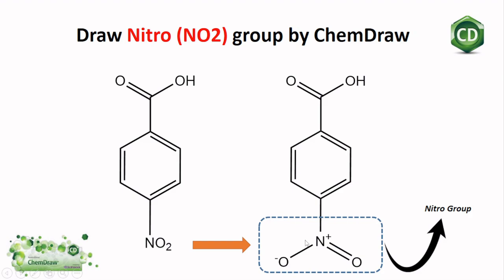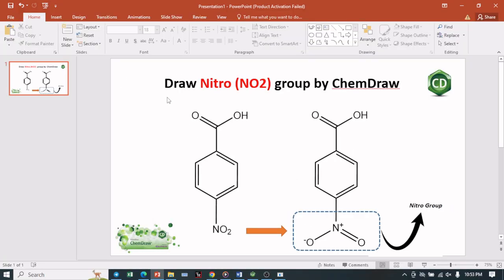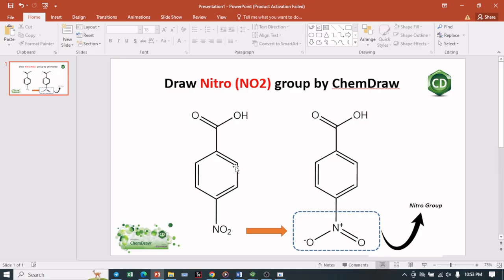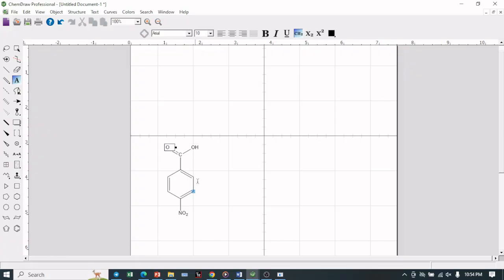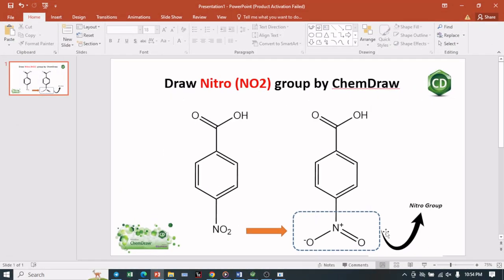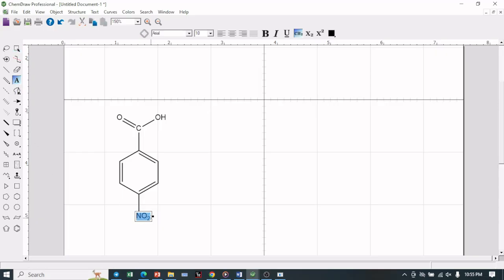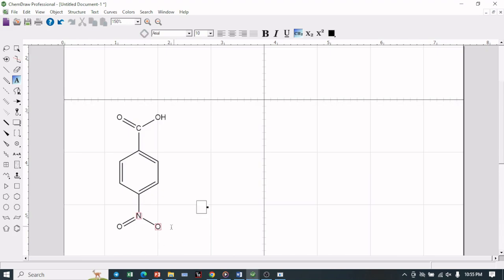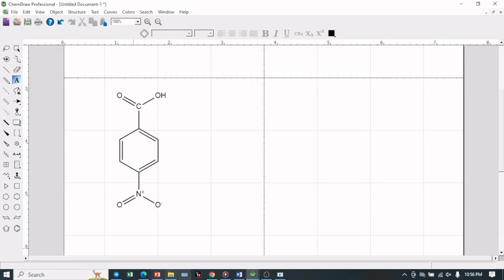Draw Nitro (NO₂) Group by ChemDraw with Charges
In this video, you will learn how to correctly draw the Nitro (NO₂) functional group in ChemDraw with proper charges.
The nitro group is commonly misdrawn by beginners, so this tutorial focuses on showing the correct resonance structure, formal charges, and bond representation used in organic chemistry, medicinal chemistry, and research publications.